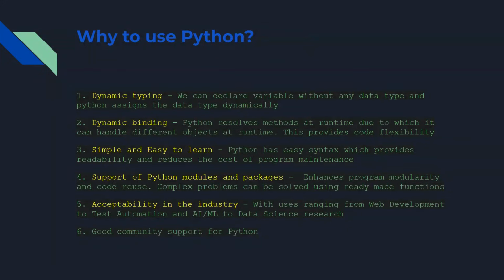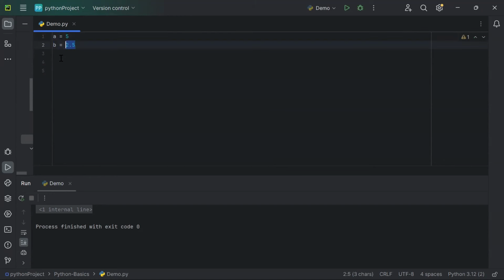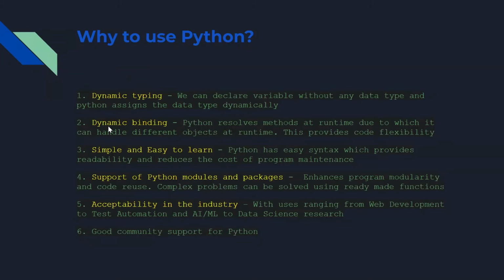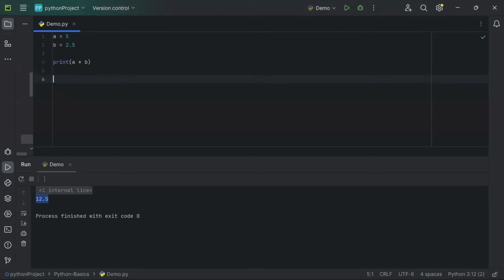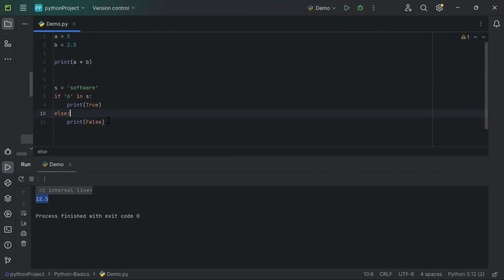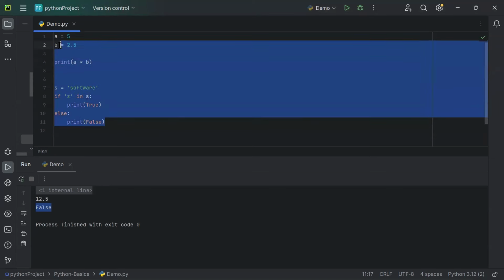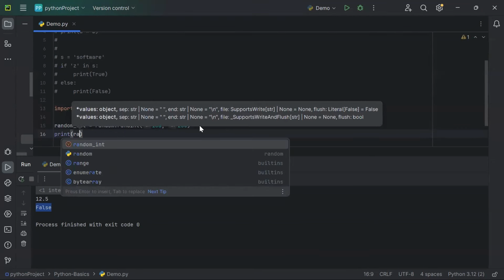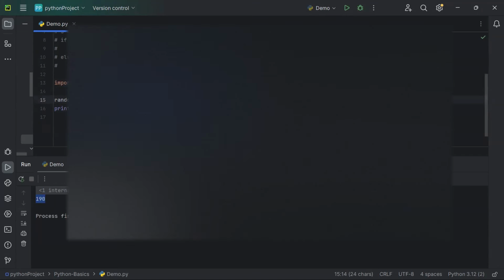Python Advantages | Python for beginners | Python tutorial | why to use Python | Why we use Python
Python for Interviews#2 : Python advantages
Python Advantages
Python for beginners
Python tutorial
why to use Python
Why we use Python
Python full course
Python programming
Python course
Python advantages and disadvantages